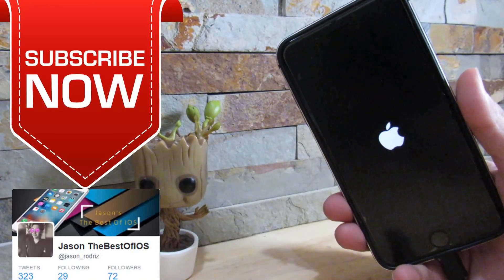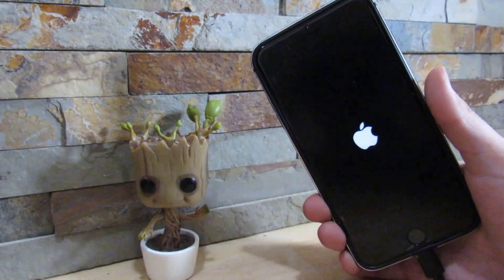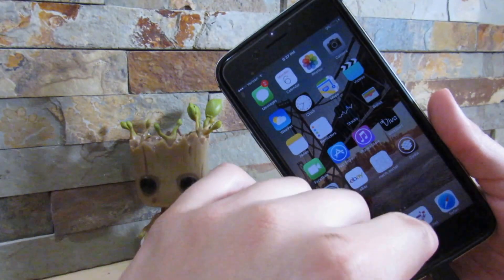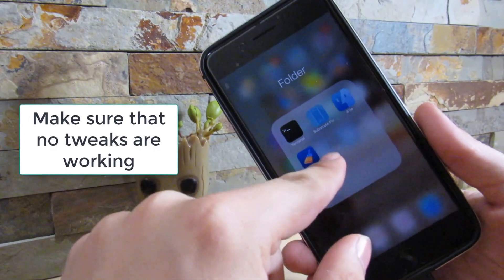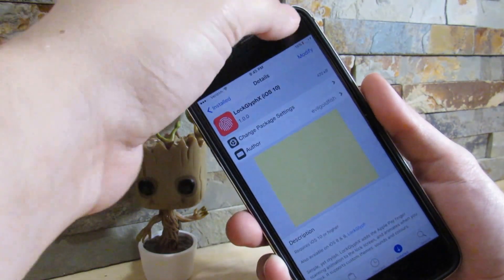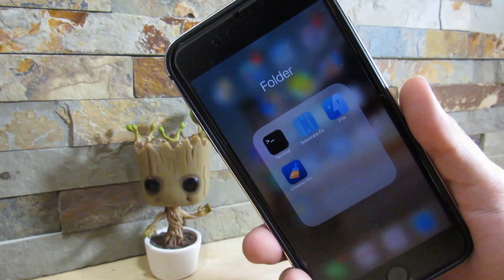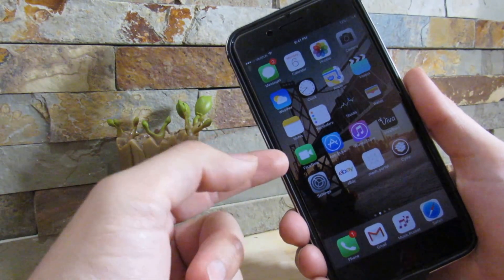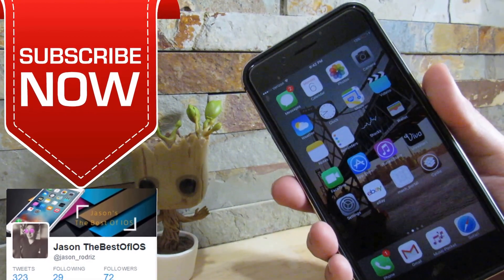Fix Bootloop/Permanent Safe Mode -iOS 10-10.2 Yalu Jailbreak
(Previous videos)